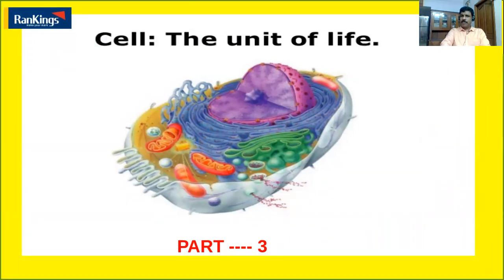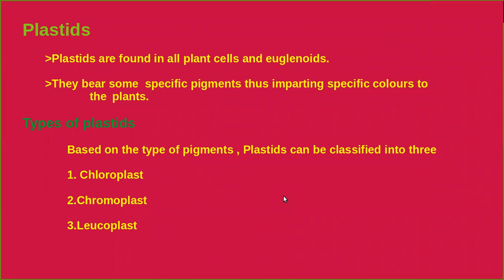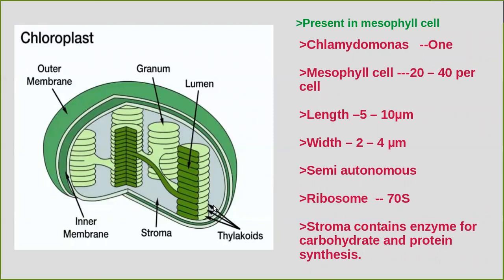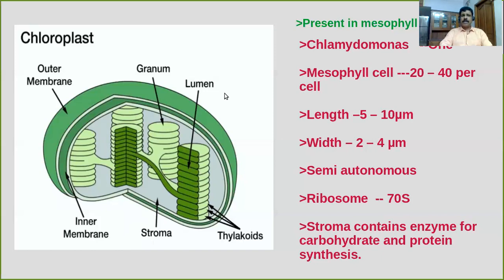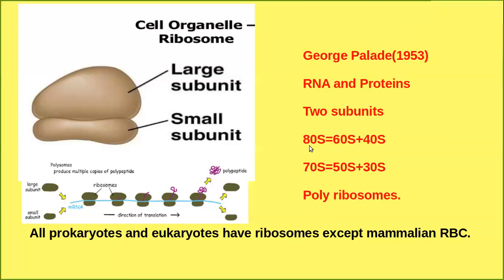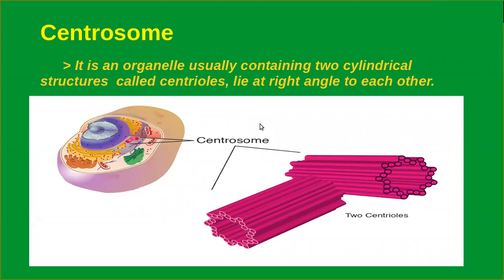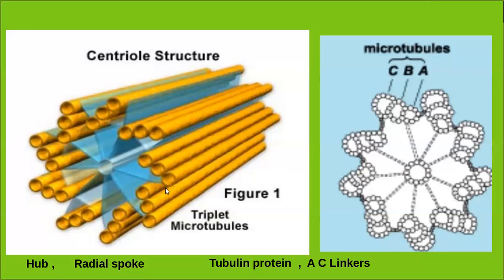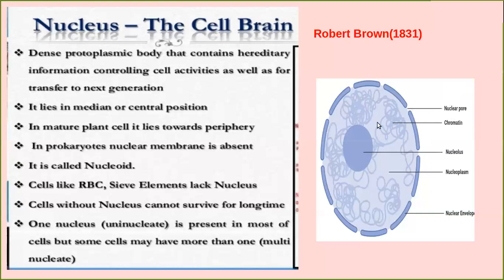Cell - The Unit Of Life Part 3